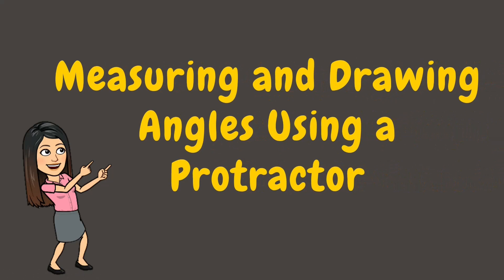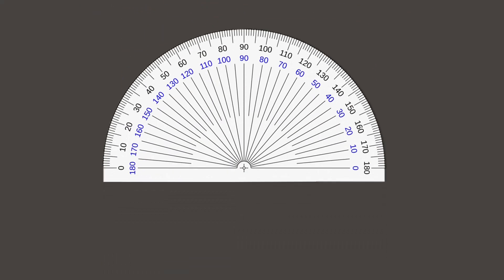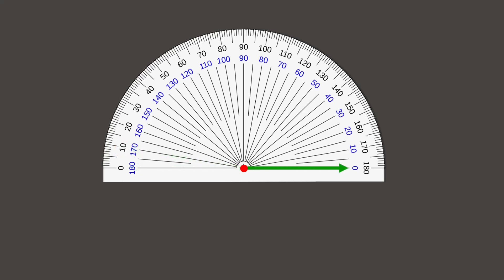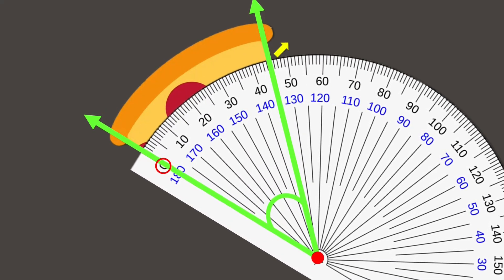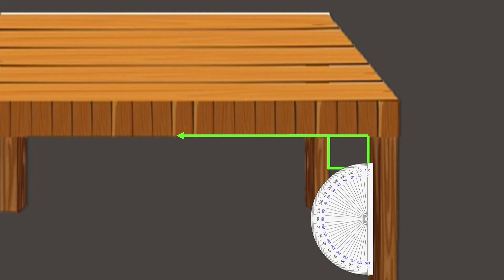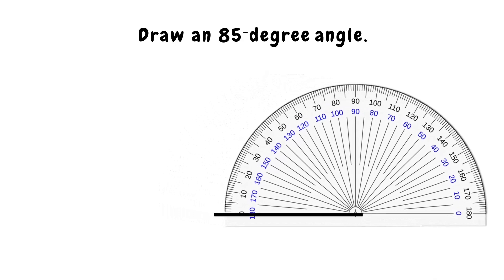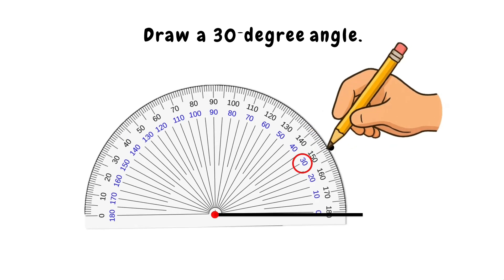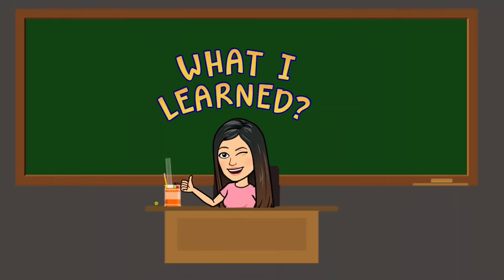DRAWING & MEASURING ANGLES USING A PROTRACTOR | GRADE 4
Objective: This video aims to help you learn how to draw and measure angles using a protractor.